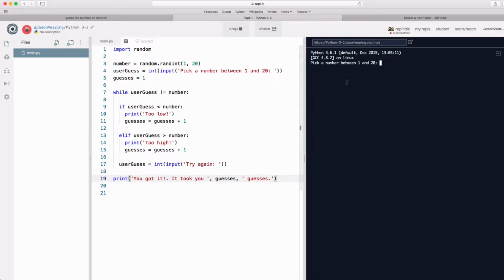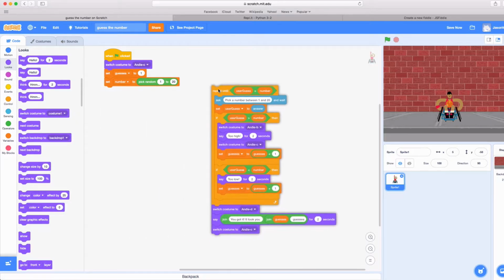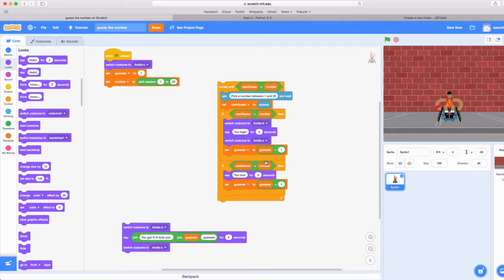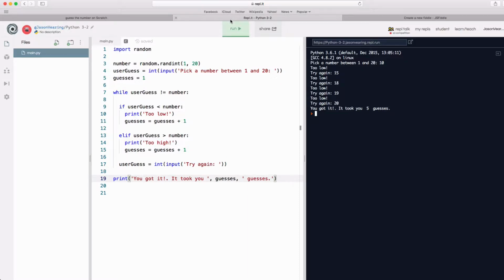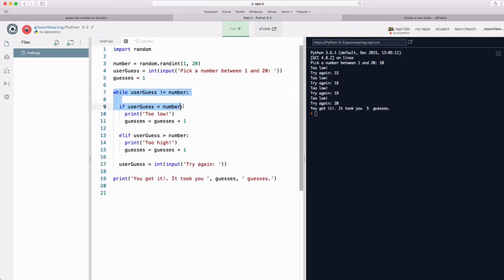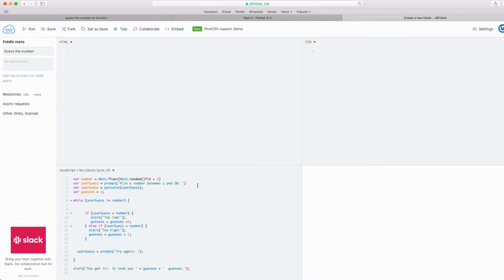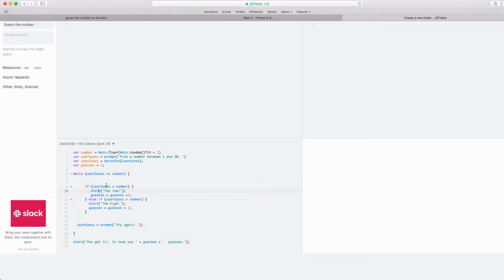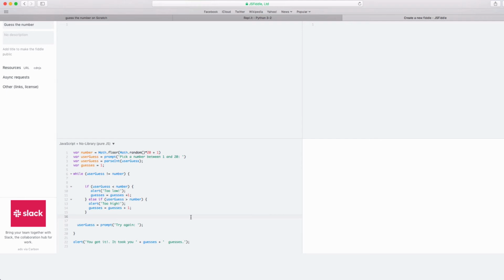VTCC Lesson 8.22 Guess the number_shortened